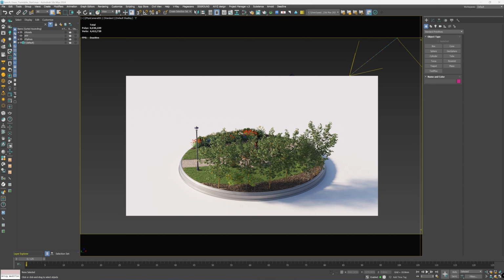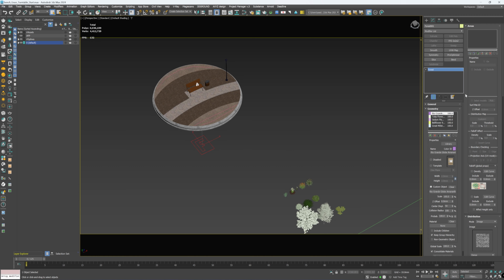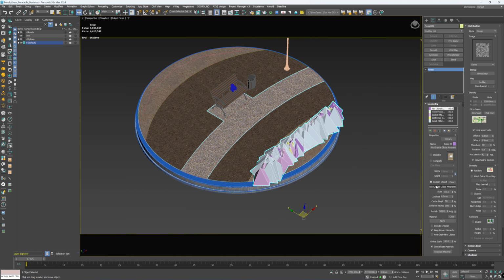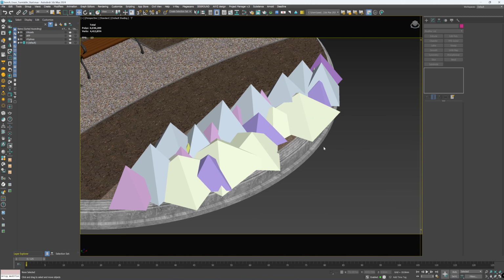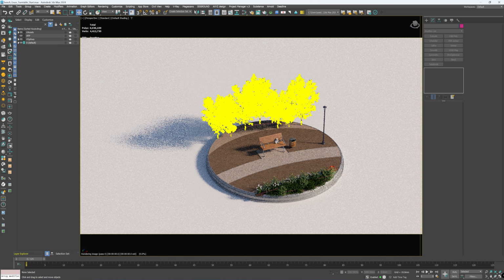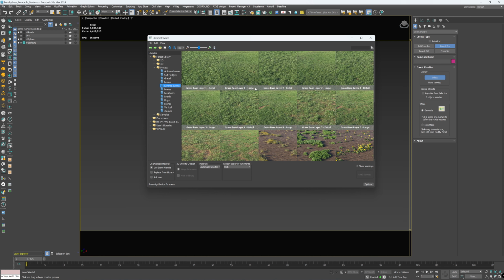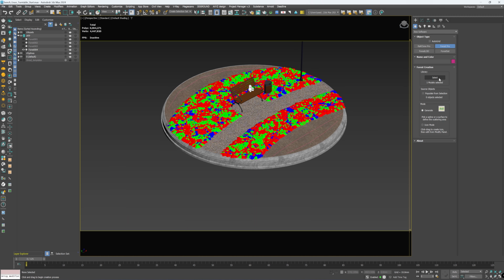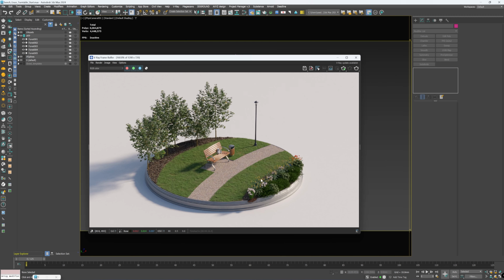3dsmax Forest Pack Pro Crash Course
In this video, I will give you a crash course on the basic usage of Itoo Forest Pack with vray.